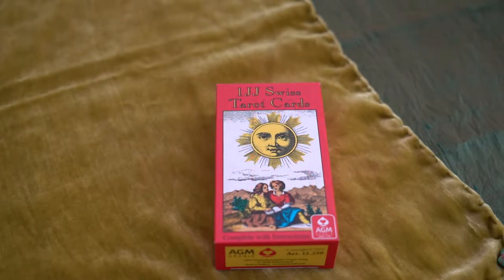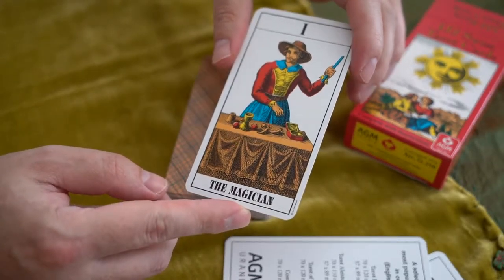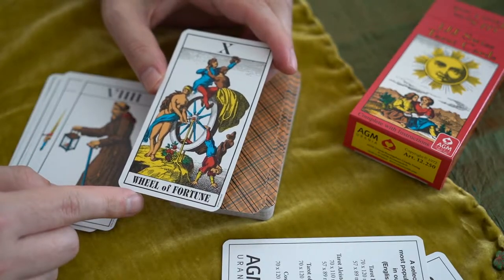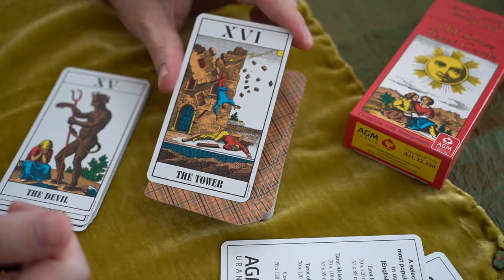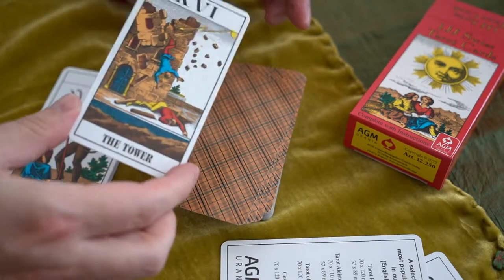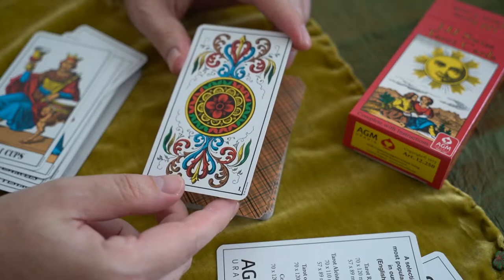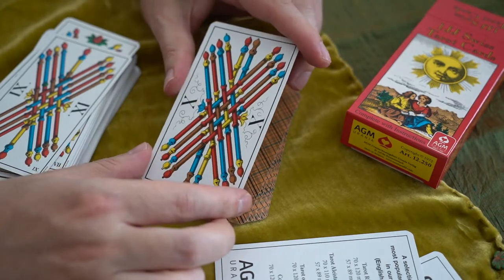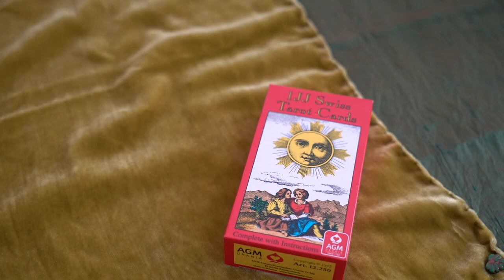Tarot Reviews: 1JJ Swiss Tarot